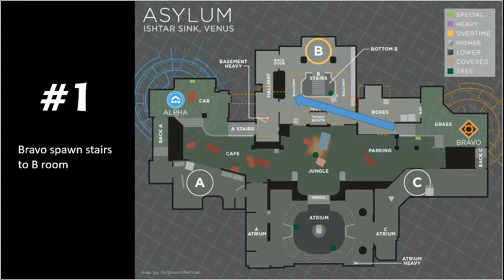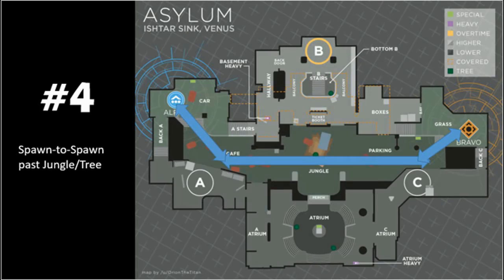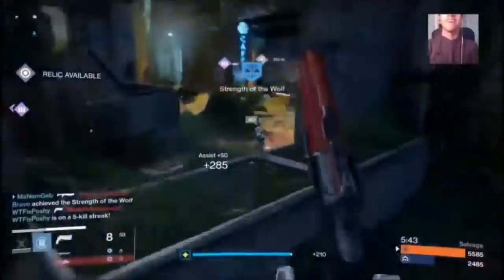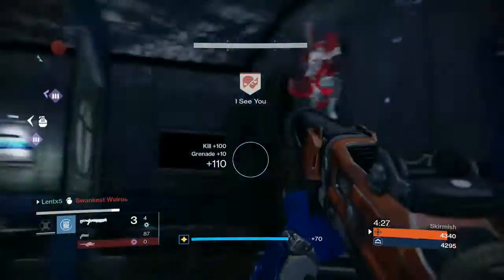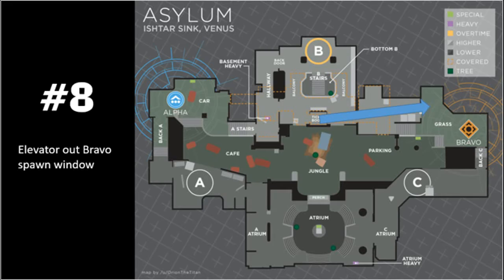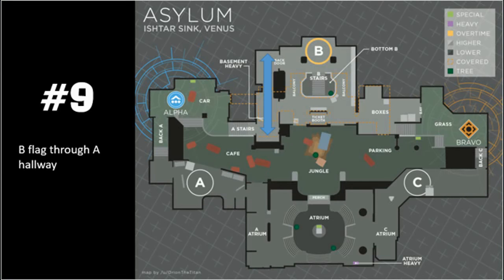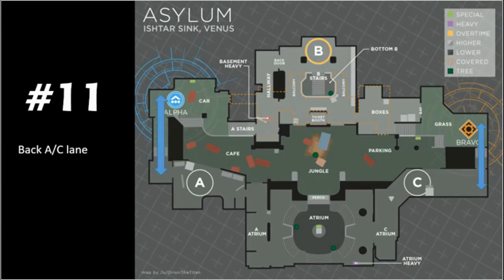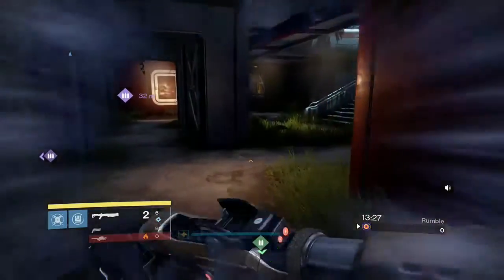Asylum Titan Skating Routes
Imgur post with edited versions of OrionTheTitan's Asylum map that are featured in this video